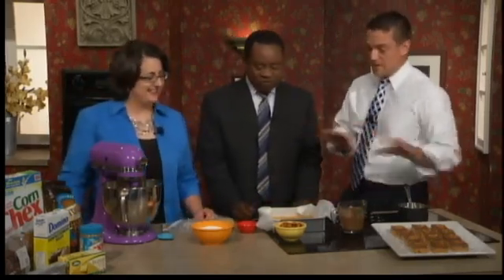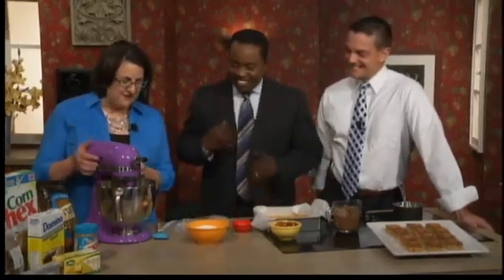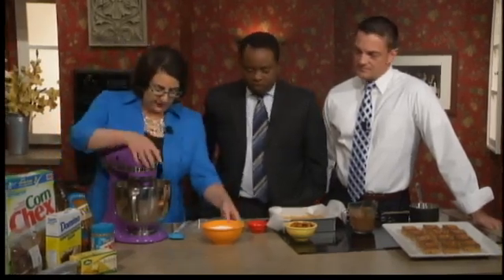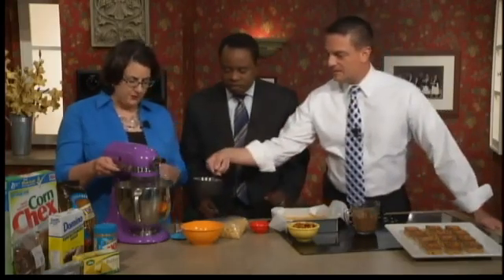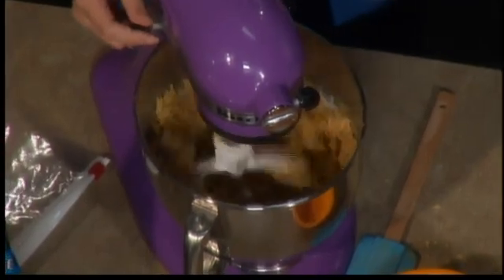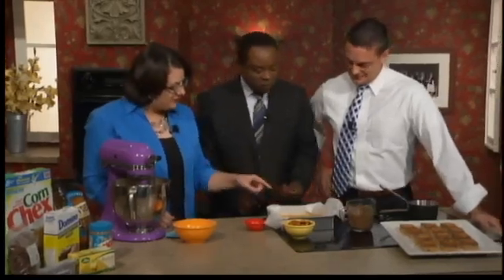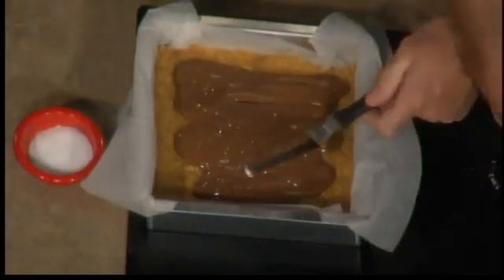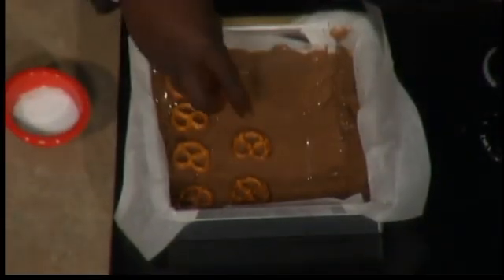No Bake Cream Cheese-Peanut Butter Pretzel Bars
No Bake Cream Cheese-Peanut Butter Pretzel Bars from Elizabeth Barbone